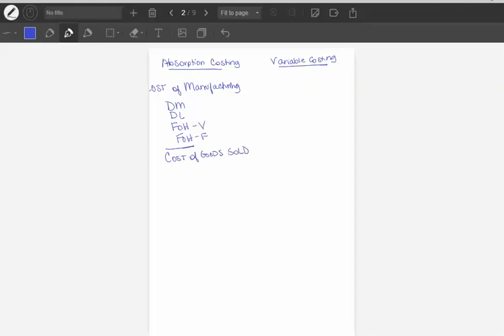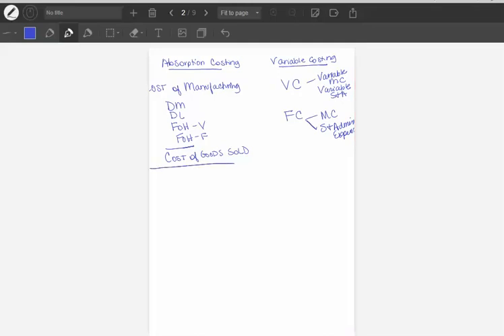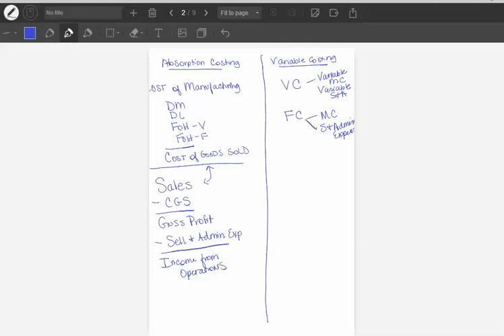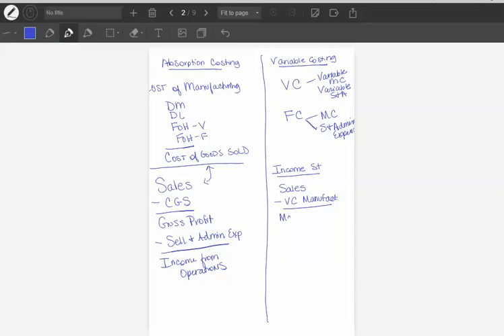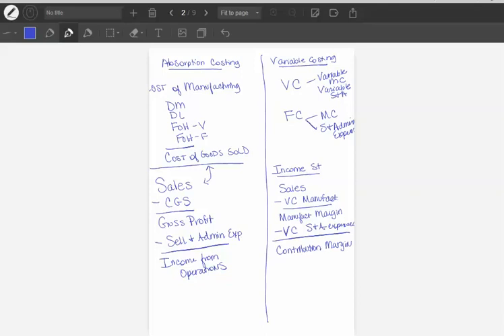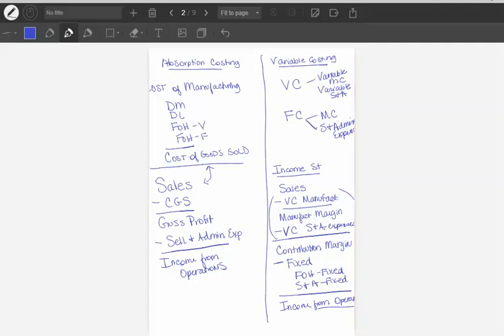Absorption Costing and Variable Costing